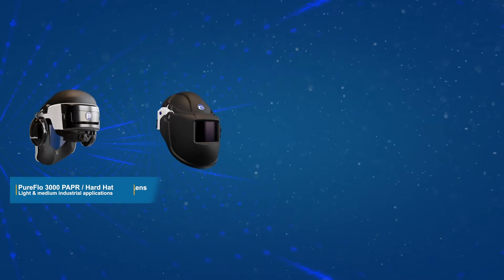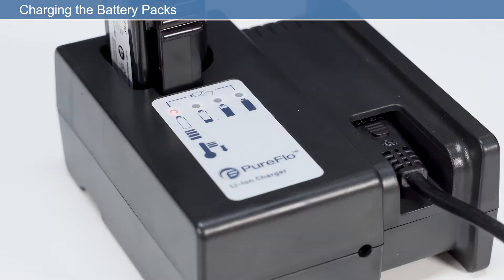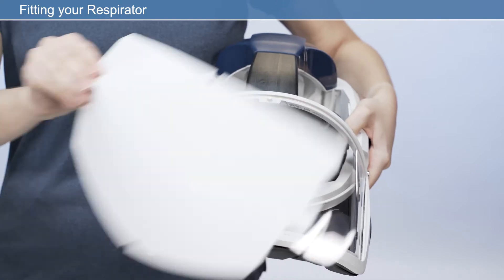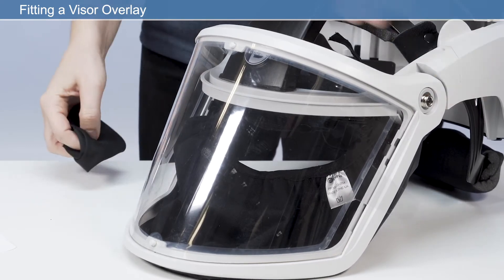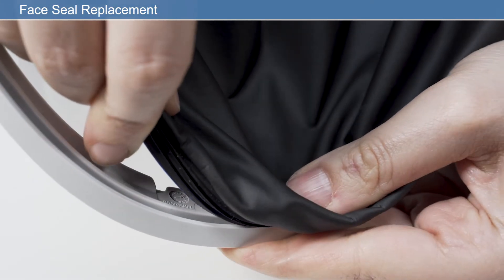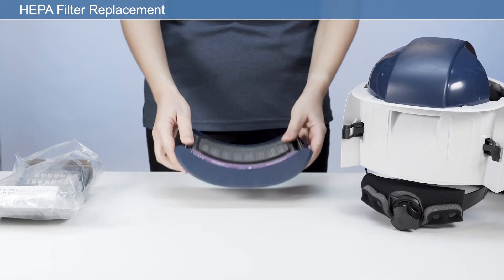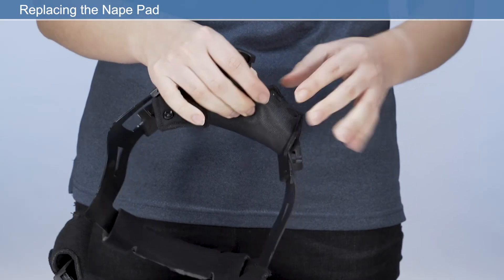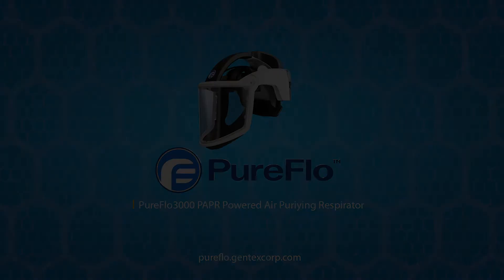PureFlo 3000 PAPR | Open Frame/Open Visor Basic Instructions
Learn the basic operations for the PureFlo 3000 PAPR with the open frame/open visor configuration, including before use, during use and maintenance. The PureFlo 3000 PAPR can be used for a range of light to medium industrial applications, with configurations including a hard hat, welding ADF lens, respiratory hood, and clear visor. The PureFlo 3000 PAPRs are the new breed of industry-leading personal protective equipment (PPE) for uses such as manufacturing, welding, pharmaceutical and healthcare settings. With a unique head-mounted design that delivers all-in-one respiratory, head, face, and eye protection, the PureFlo 3000 provides superior protection while enhancing user comfort and mobility. No face fit testing is required, allowing for facial hair and/or spectacles, and without hoses or belts, there is a reduced risk of snag hazards. In this video, you will learn fitting, donning/doffing, replacing parts such as the face seal and face shield, and cleaning after use. The PureFlo 3000 PAPR has been awarded the Frost & Sullivan 2020 North American Powered Air Purifying Respiratory Protection Equipment New Product Innovation Award for its innovative technologies and high customer value.

Before Use: 1:31
During Use: 3:41
Maintenance: 8:20
After Use: 13:42